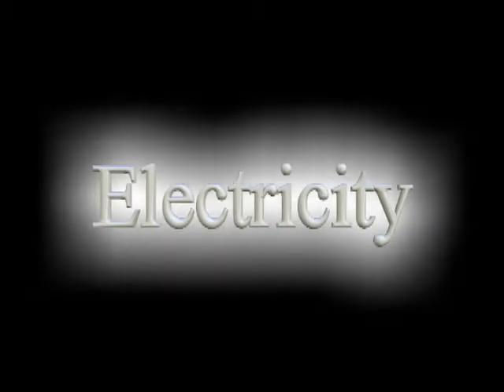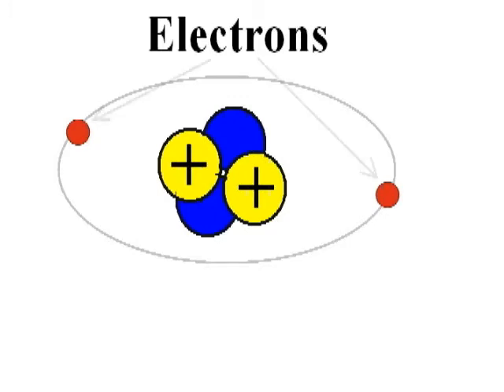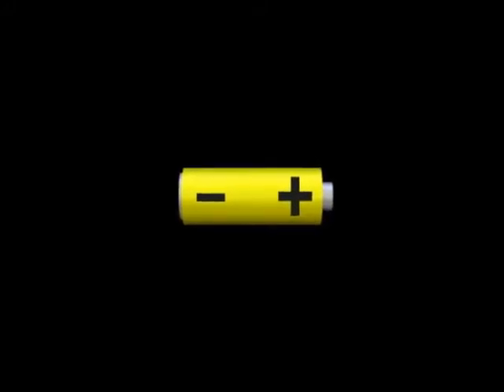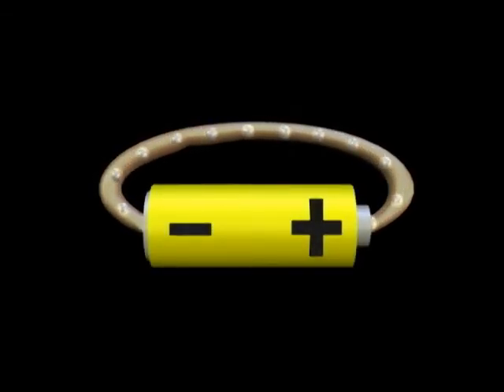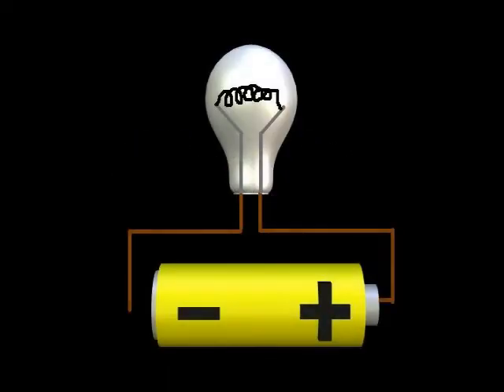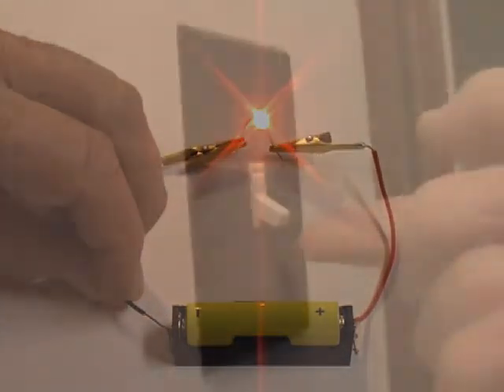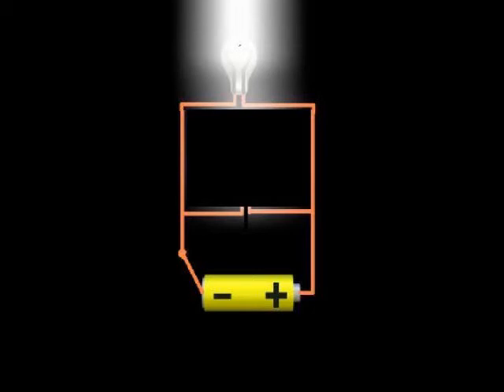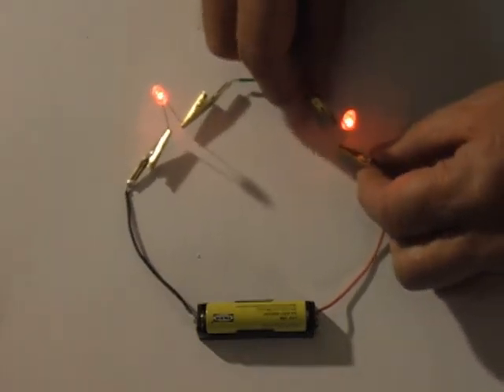Electricity and Circuits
Electricity is introduced as moving electrons, includes demonstration of series and parallel circuits.